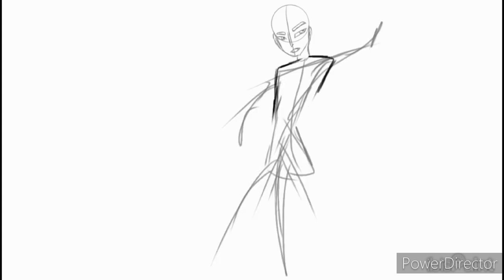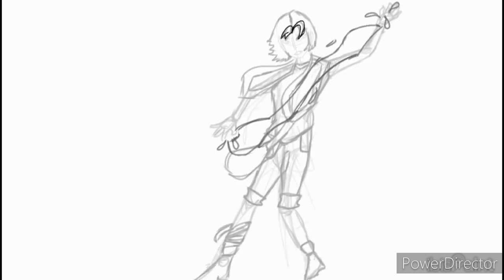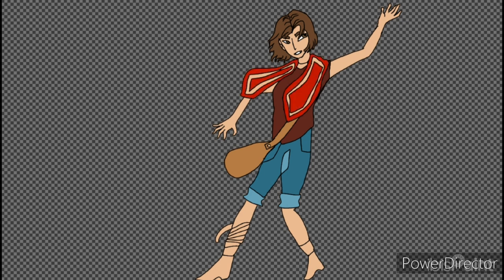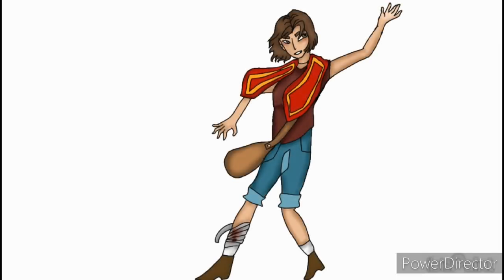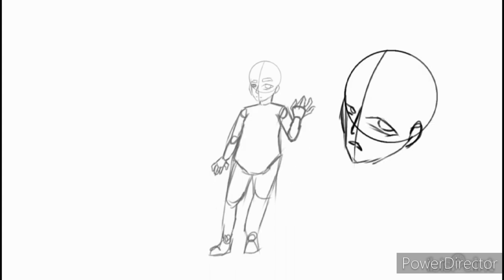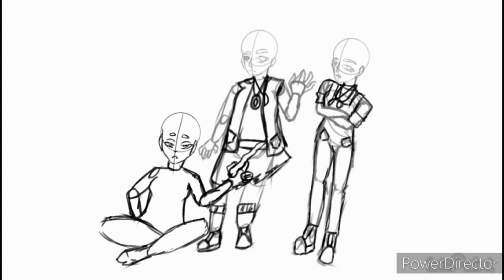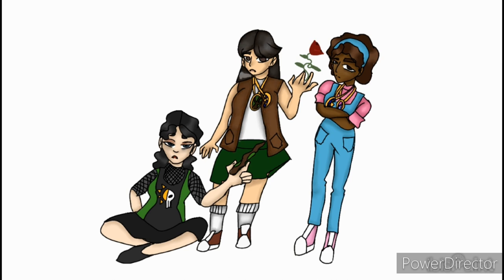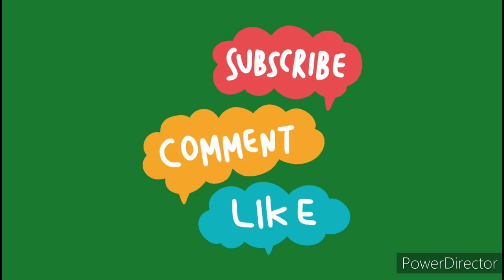About DANG Time!!!!!!!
Hello everyone! a new random vid in April of 2024.